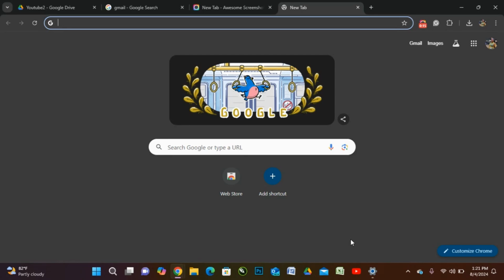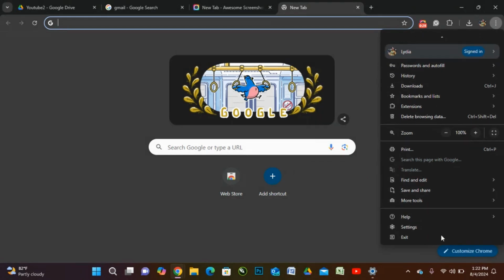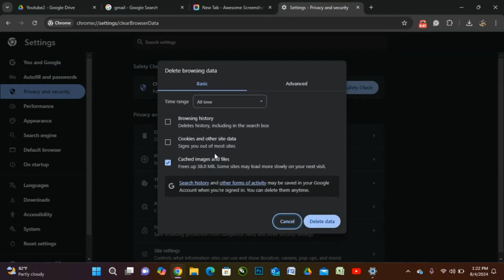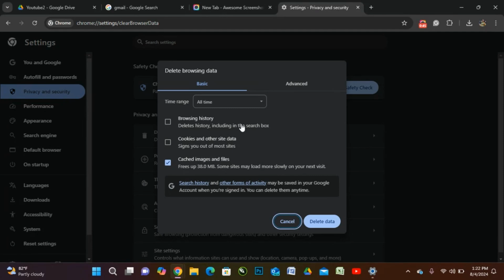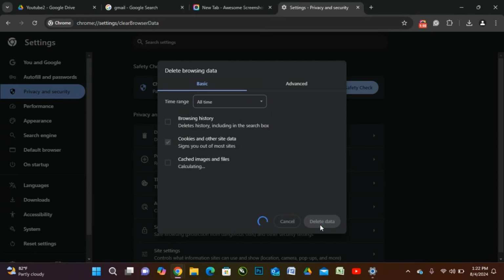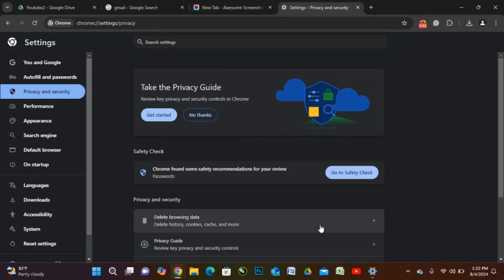How to clear cookies on Chrome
Feeling like your Chrome browser isn't as fast as it used to be? It might be time to clear those cookies! In today's video, we're diving deep into how to clear cookies on Chrome to enhance your browsing speed and protect your privacy.

We'll start by explaining what cookies are and how they impact your online experience. Then, we'll guide you step-by-step through the process of accessing Chrome's settings to find and clear your cookies. Whether you want to delete cookies from a specific site or wipe them all out, we've got you covered!

Plus, we'll share tips on how to manage cookies in the future, so you can keep your browser running smoothly without losing important data. By the end of this tutorial, you'll master the art of cookie management in Chrome.